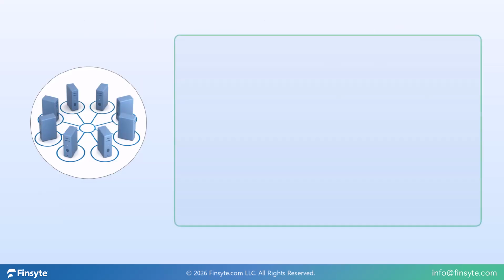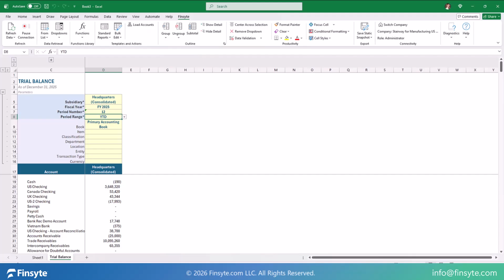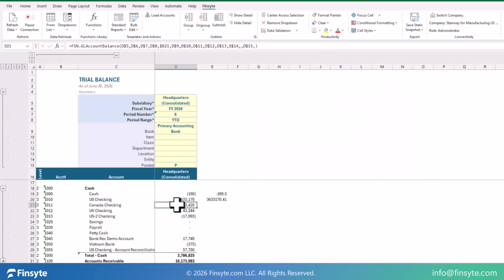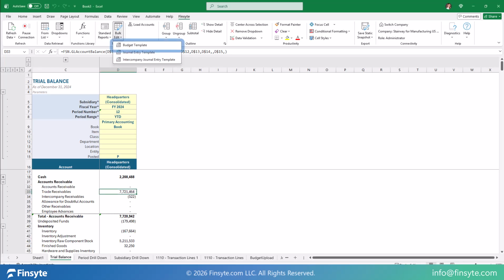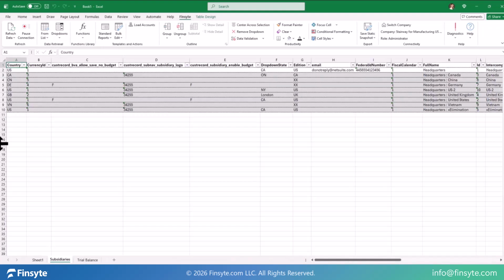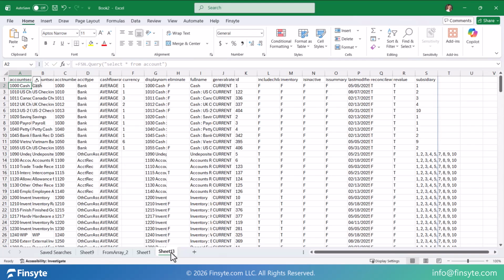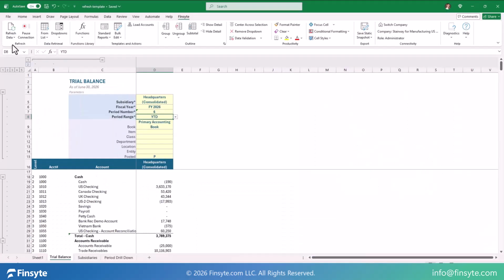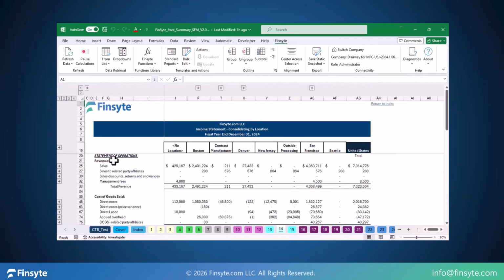Live NetSuite Reporting in Excel for Finance Teams | Finsyte Demo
See how Finsyte enables live, governed reporting directly in Excel using NetSuite data, without manual exports.

Build and refresh live financials in Excel using NetSuite data, with governance and security tied to NetSuite roles and permissions. No manual exports.

This full product overview shows how Finsyte enables finance teams to build, refresh, and manage live financial reports directly in Excel using NetSuite data. Keep reporting accurate and current while preserving NetSuite as the system of record.

Instead of exporting data into disconnected spreadsheets and rebuilding reports each month, teams can build one dynamic workbook that refreshes on demand.

The Finsyte NetSuite Excel add-in provides the connection to NetSuite, with the focus on a live reporting workflow in Excel so reporting and analysis stay in sync as NetSuite data changes.

Covered in this overview:
• Standard templates: trial balance, income statement, balance sheet, cash flow
• Cell-based functions that work like native Excel formulas for flexible report design
• Drill-down from summary balances to transaction detail with links into NetSuite
• Budget and journal entry bulk edit templates with upload back to NetSuite
• Saved searches (and optional SuiteQL) for deeper analysis with pivots/Power Query
• Refresh, caching, and pause controls to balance speed and accuracy

Designed for Controllers, FP&A teams, and finance leaders who use NetSuite but rely on Excel for reporting, analysis, and planning.

Chapters:
00:00  Chapter 1: The Power of Finsyte
01:52  Chapter 2: Report Templates
03:23  Chapter 3: Navigation
05:30  Chapter 4: Expanding Results
06:40  Chapter 5: Finsyte Functions
09:55  Chapter 6: Drilling Down
11:44  Chapter 7: Bult Edit Templates
15:45  Chapter 8: From List
18:07  Chapter 9: Saved Searches & Queries
19:57  Chapter 10: Dropdowns
21:39  Chapter 11: Snapshots & Exporting
23:32  Chapter 12: Refreshing Data
26:16  Chapter 13: Security
27:03  Chapter 14: Summary